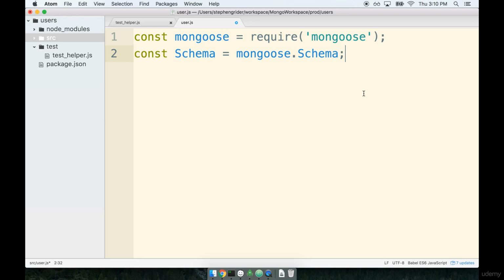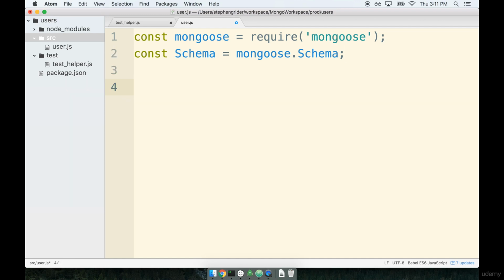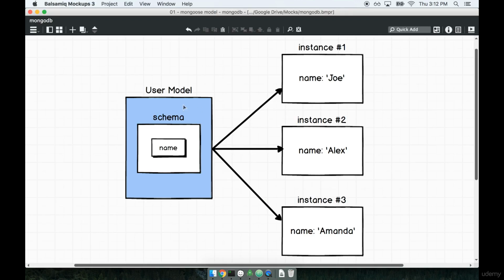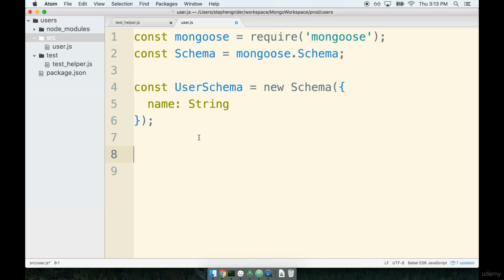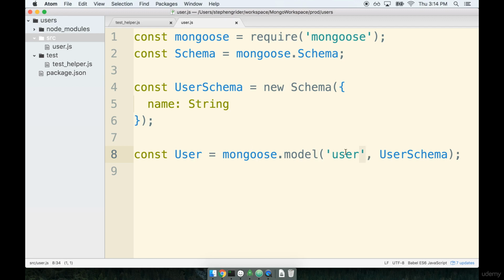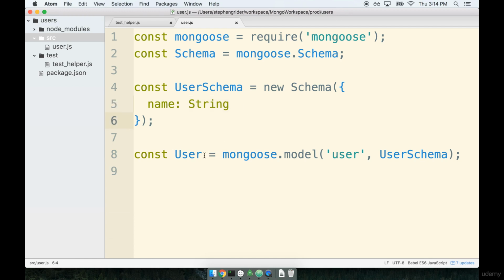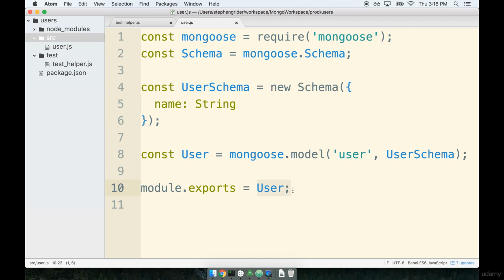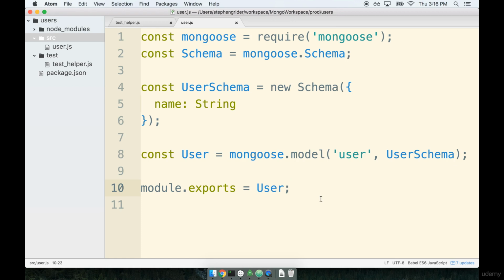018 More on Models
hjfg